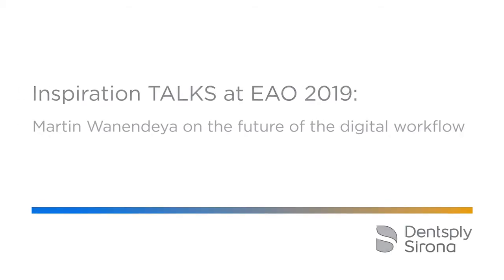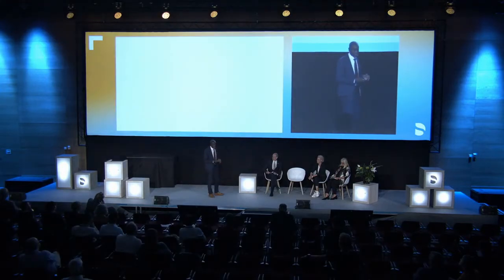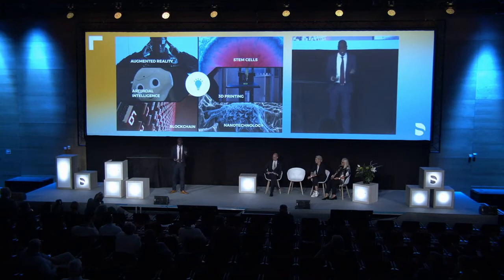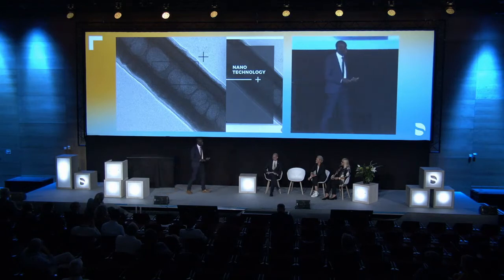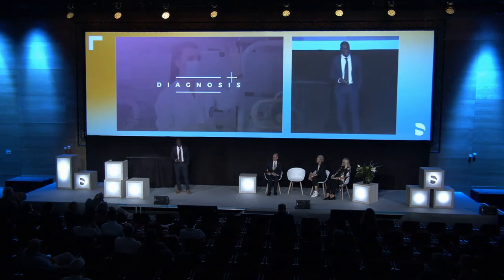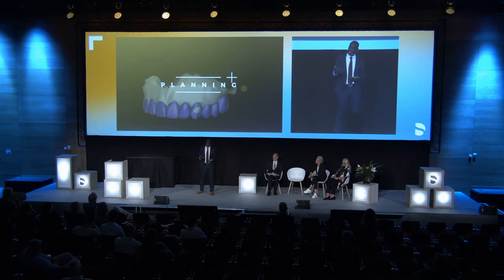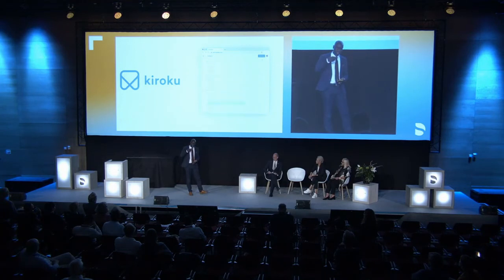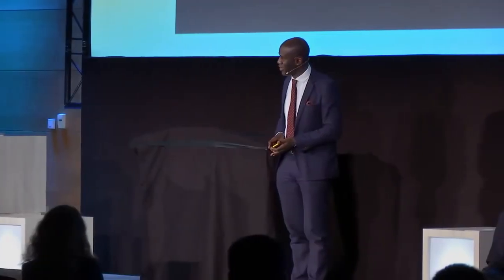Inspiration TALKS at EAO 2019, Lisbon - Martin Wanendeya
Martin Wanendeya on the future of the digital workflow